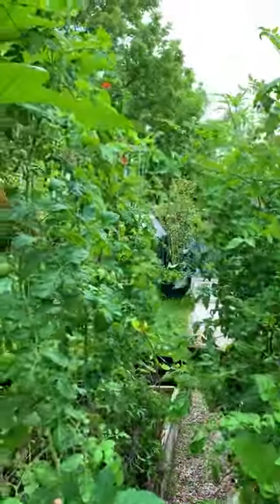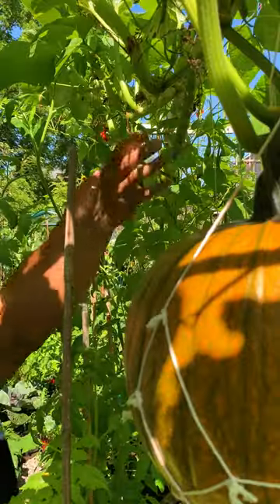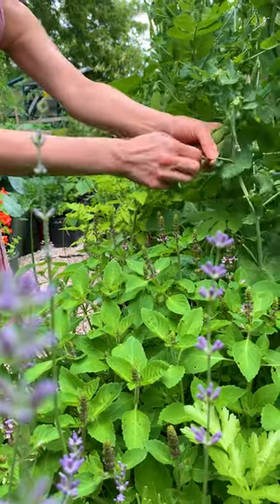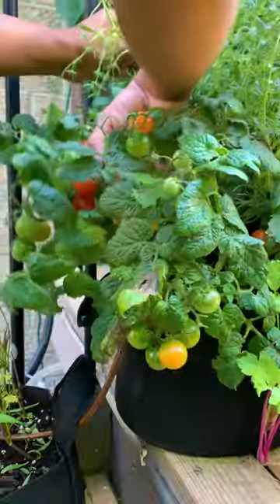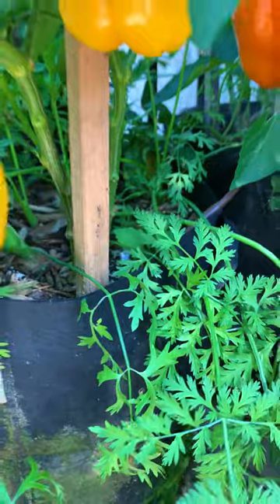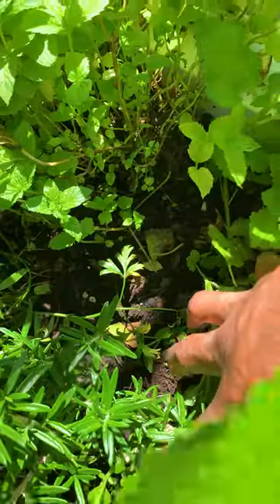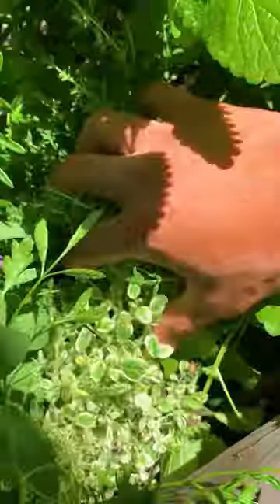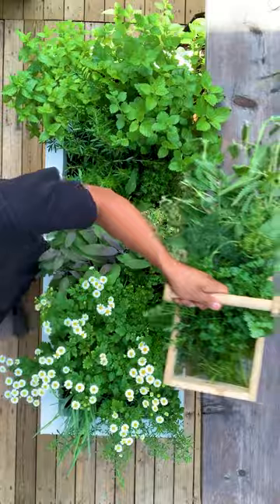Companion planting is a natural gardening technique that can promote a thriving garden ecosystem